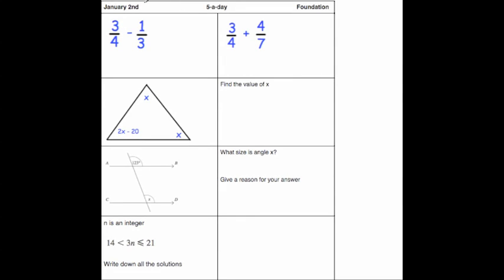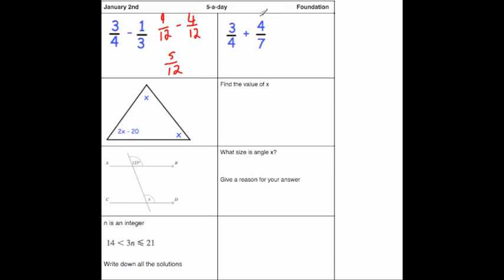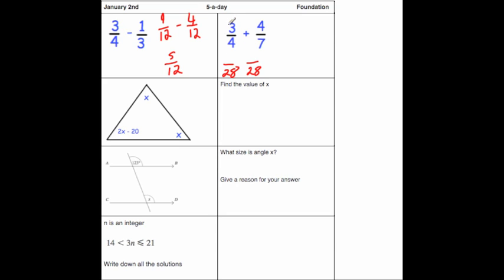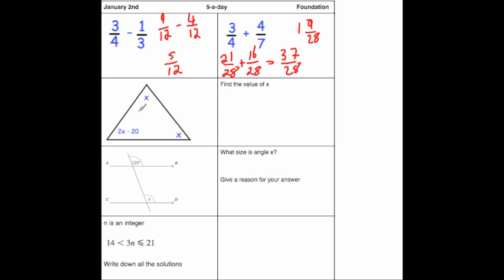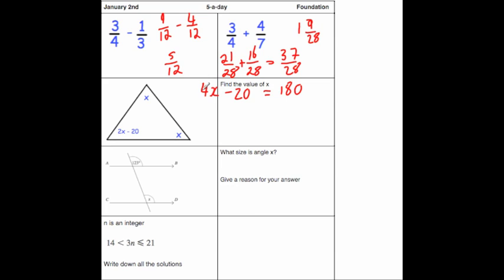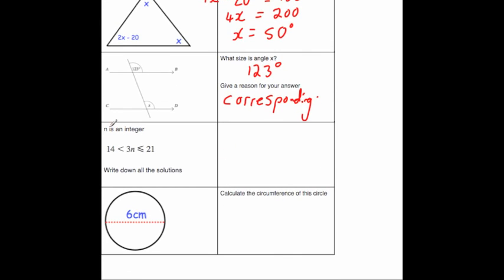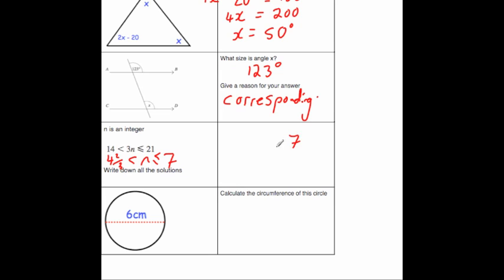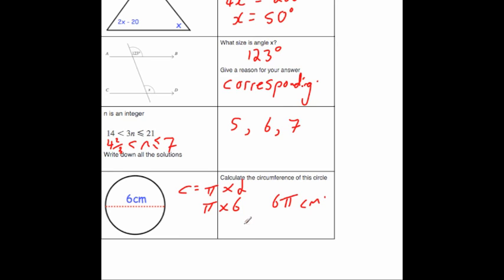Corbettmaths 5-a-day Foundation - January 2